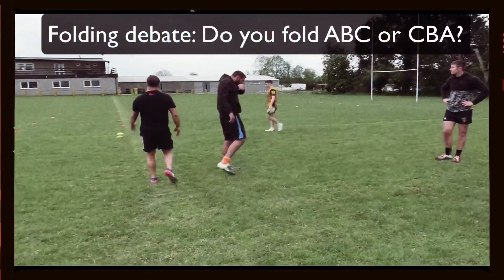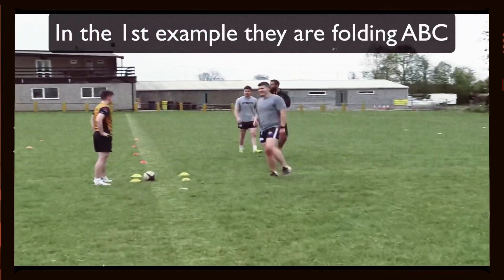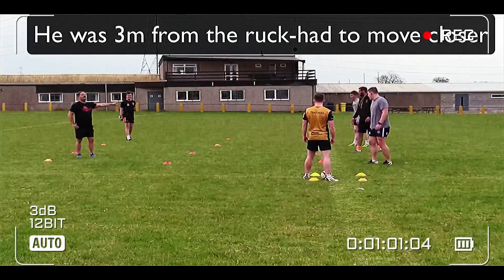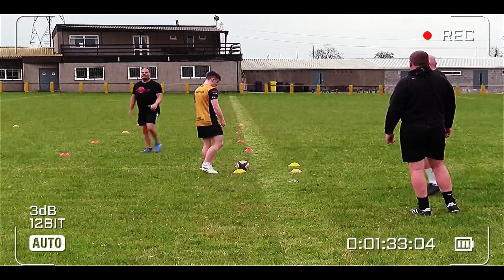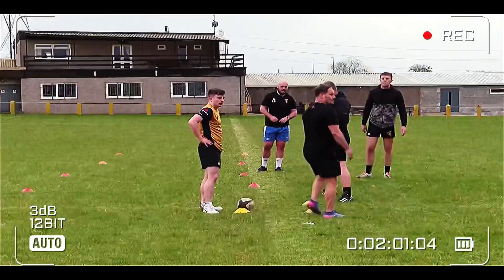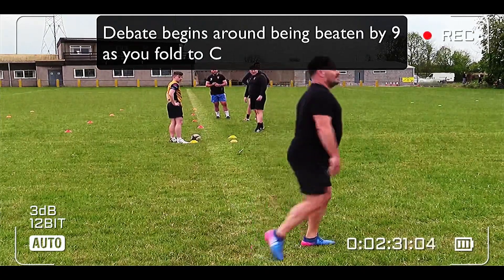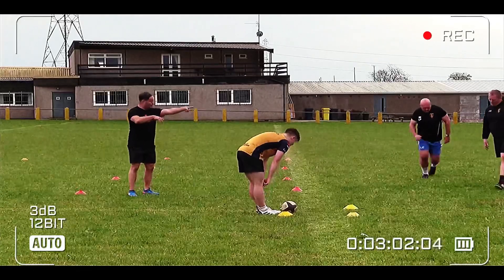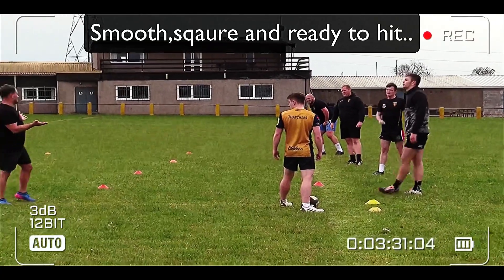Folding debate for Defence . Do you set ABC or CBA ? Which is best ?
In this video we examine and debate the difference in speed and efficiency in setting ABC around a ruck vs setting CBA . I always like to fold C gong out first then B and then A. It's smooth ,efficient and fast . This debate is out of our Drill Shed training series ,Session 1. For session 1 and other world class rugby tutorials head to our website Whistle-2-Whistle.com . Make sure you subscribe here and on our website to not miss out on word class tutorials and insights !